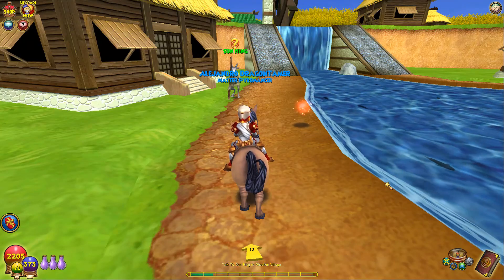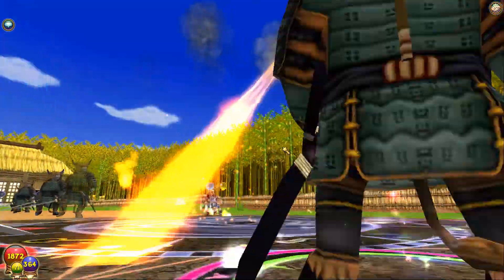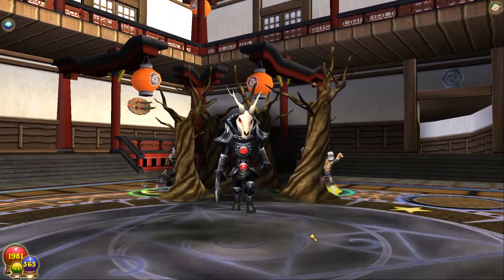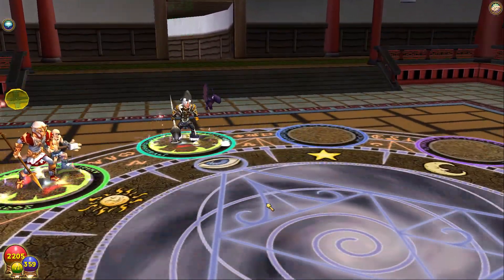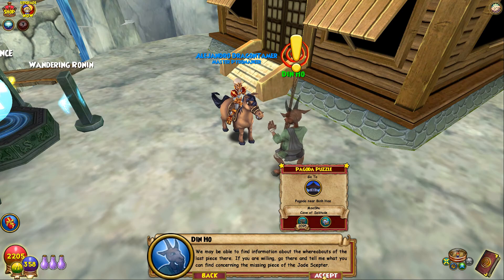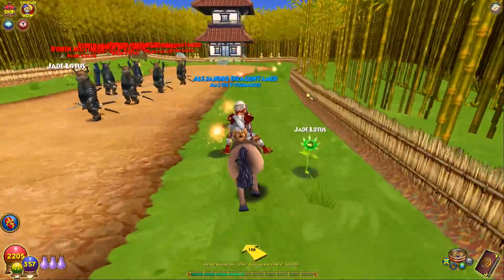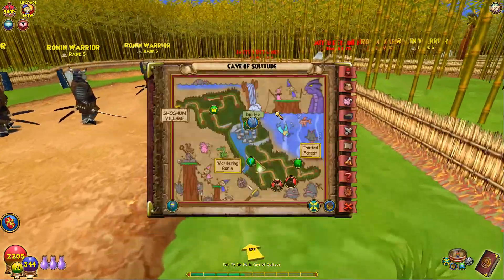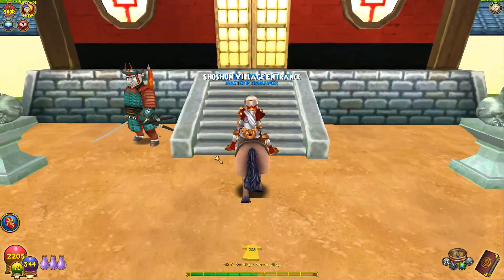Wizard101 Walkthrough | CAVE OF SOLITUDE! [31]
We enter the CAVE OF SOLITUDE to see if we can fix the jade scepter to fix the water problem.